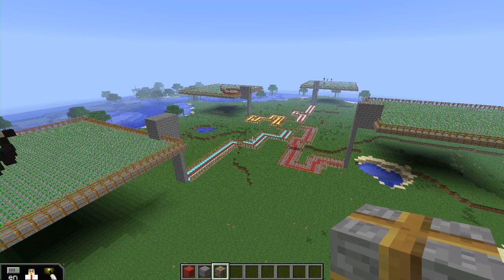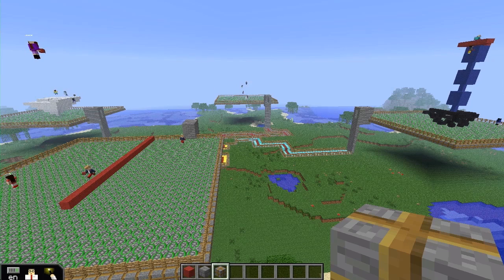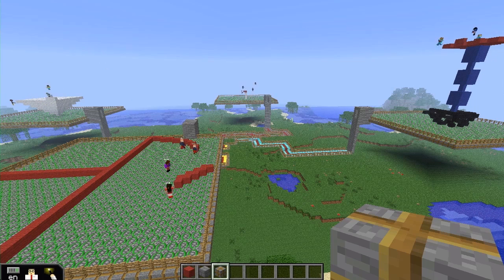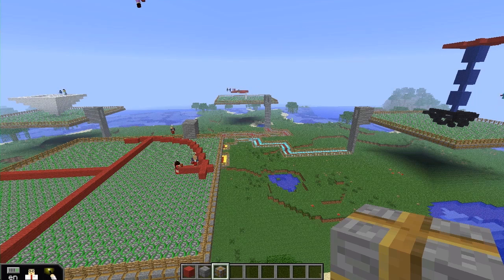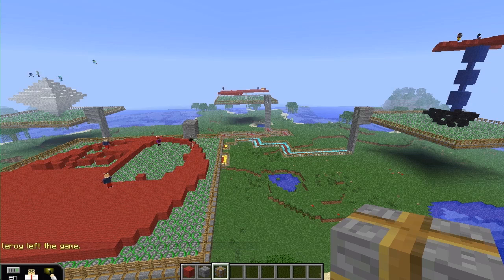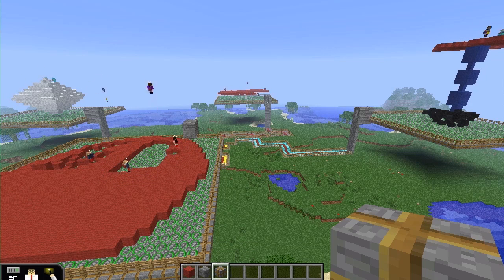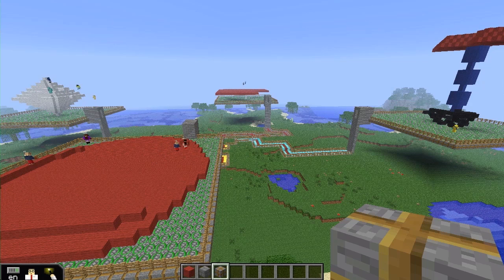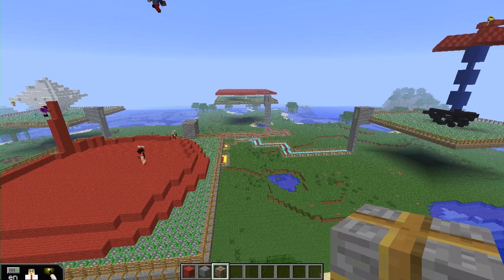MinecraftEdu Class - Build me a Cell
For this lessons students were working in groups of 4 to create a 3 dimensional cell in Minecraft.